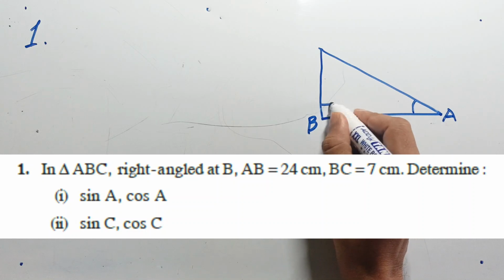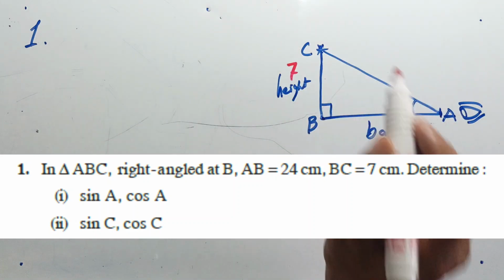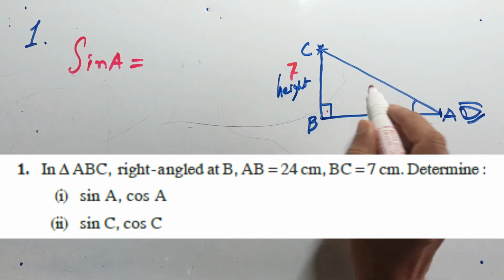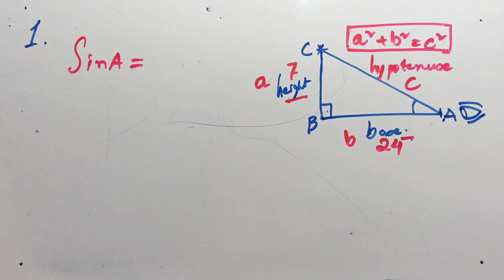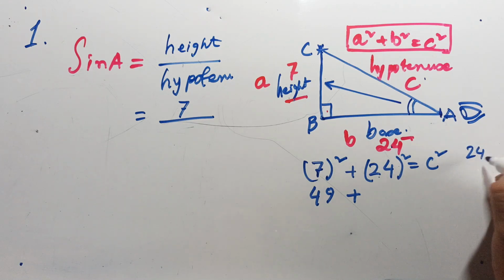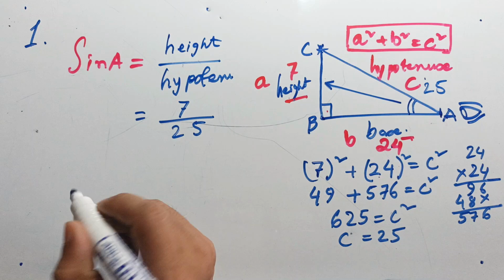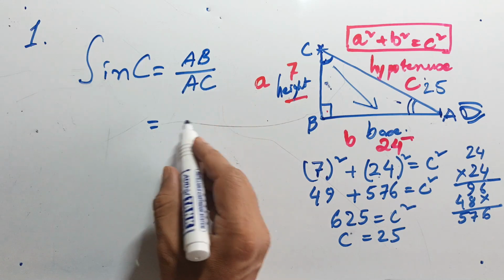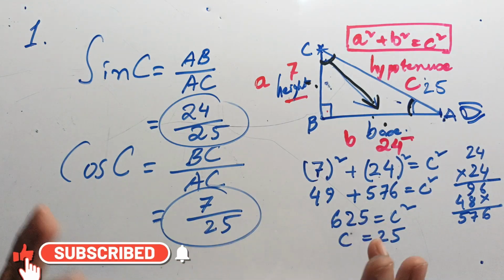CBSE Math 10 Ex 8.1 Q1 Trigonomeetry